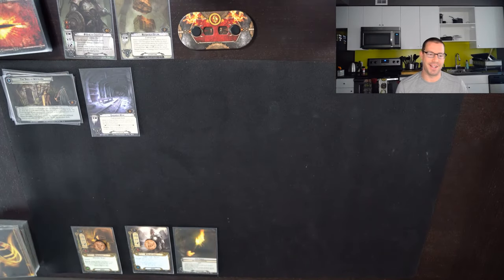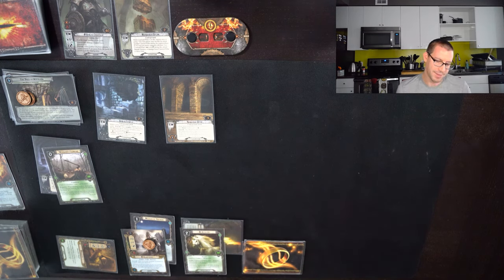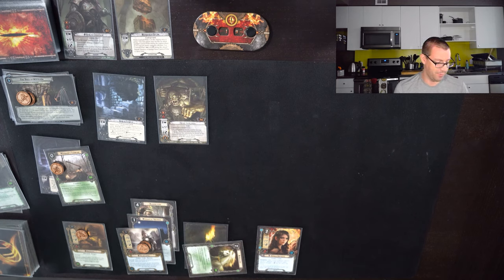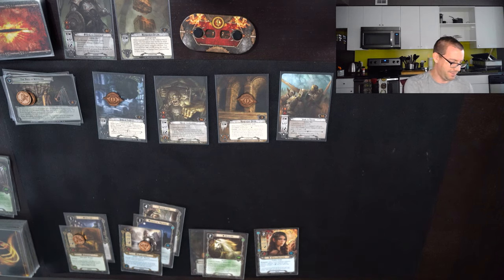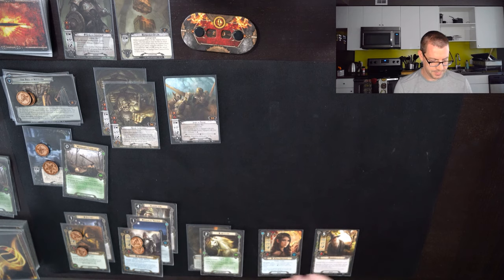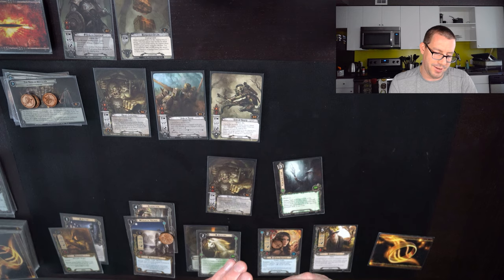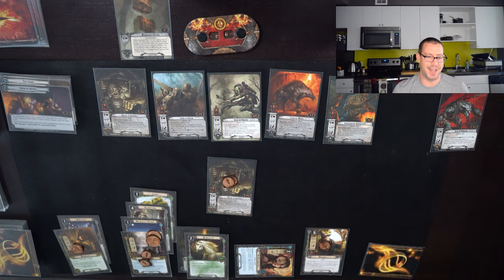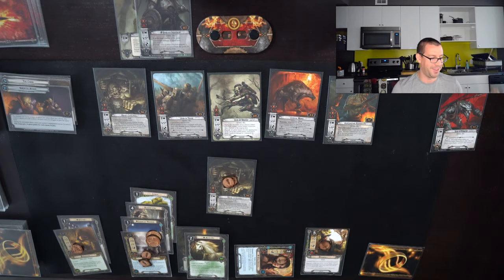The Caves of Nibin-Duo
Hey everyone,

This week's video is another outing for the duo from last week, since the deck still has a few tricks you didn't get to see. And we're going up against the Caves of Nibin-Dum.